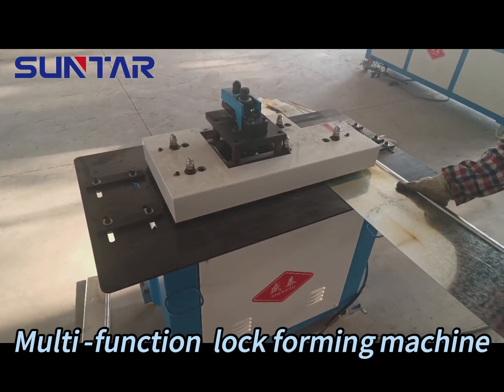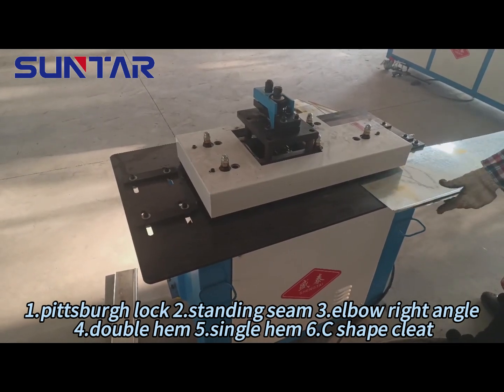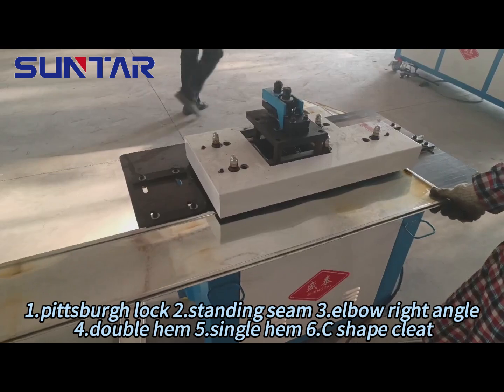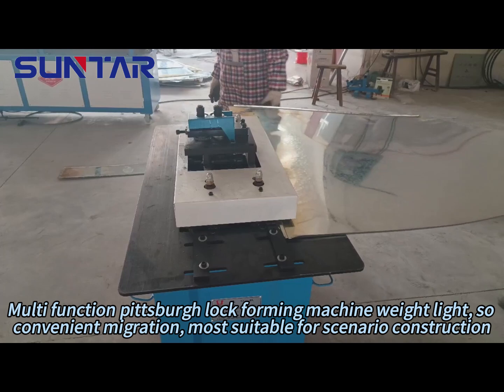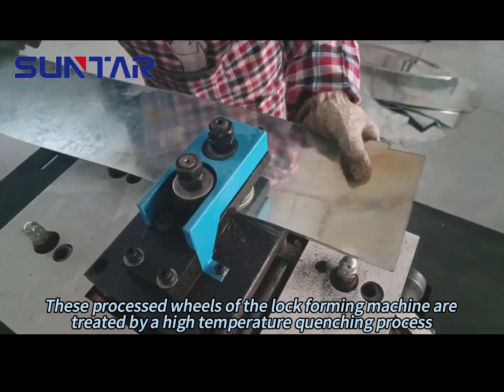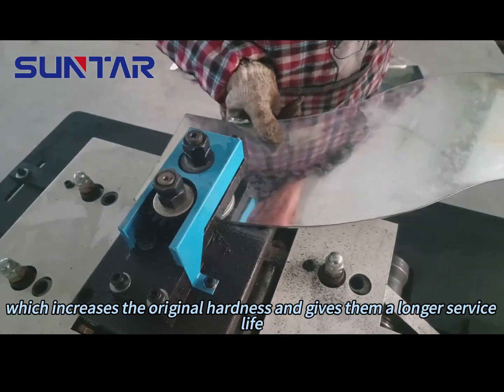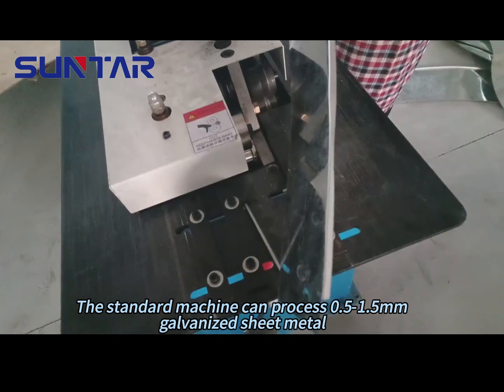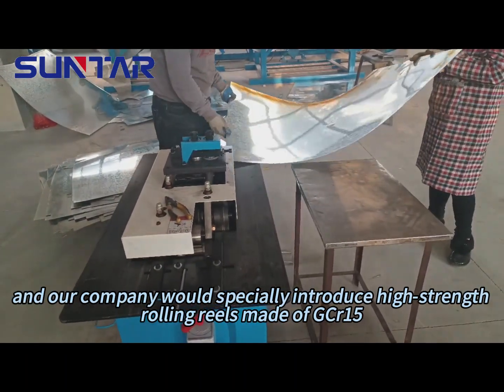Locking machine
Locking machine is necessary in duct area because it can produce all kinds of types to meet locking requirements. Standard machine can process 0.5-1.5mm galvanized sheet metal, and our company would specially introduce high strength rolling reels made of GCr15, a kind of steel which prolongs the machine lie by more than 5 times and improve the efficiency dramatically,